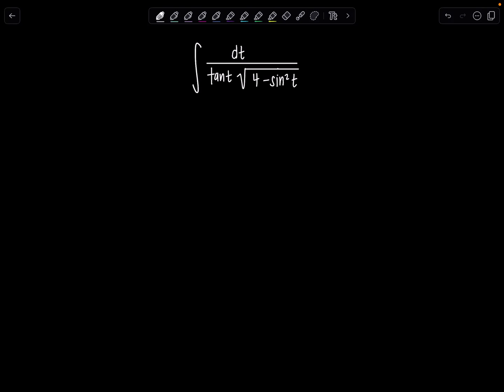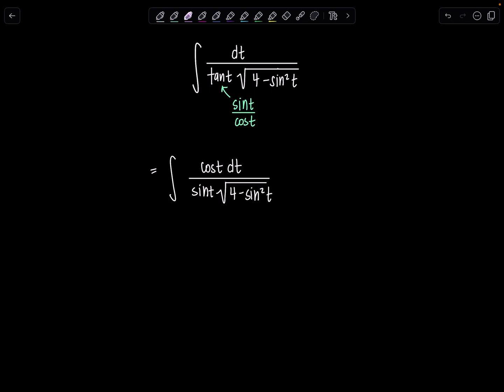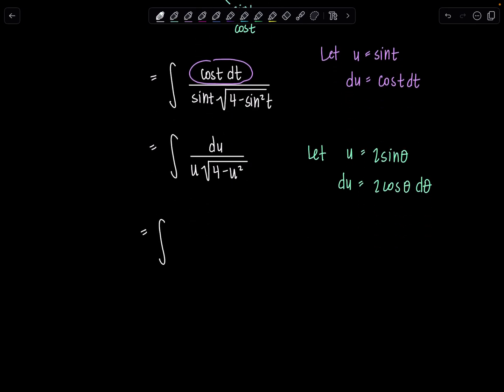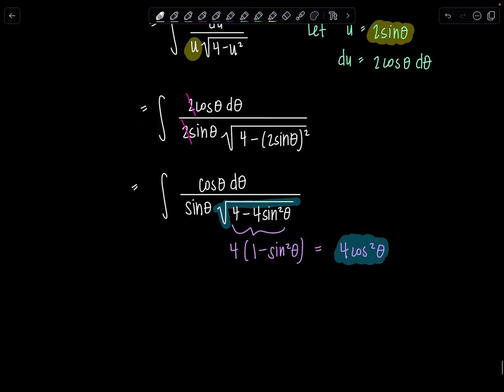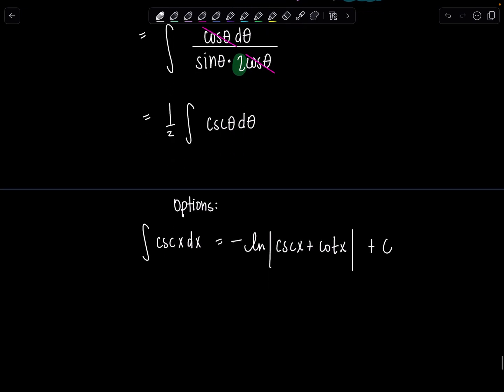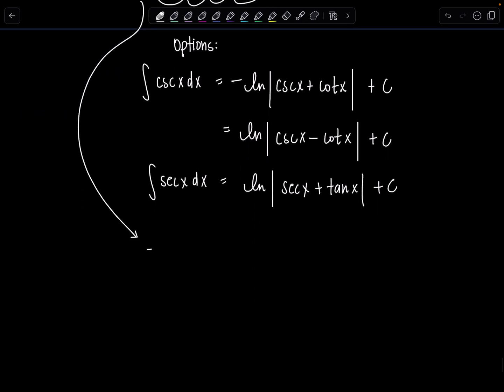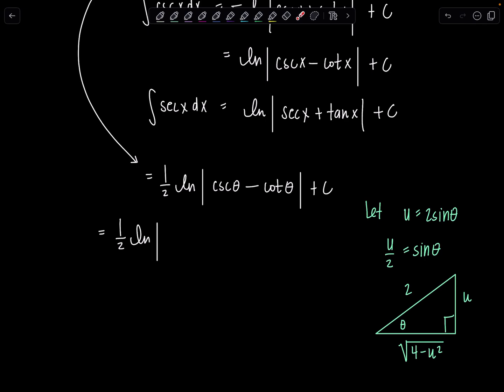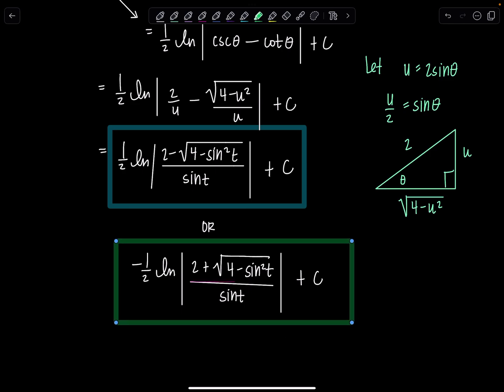Integral of the Day 6.10.24 | Calculus 2 Integration Tutorials | Math with Professor V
Here's your latest Integral of the Day! How did you solve it?

xoxo,
Professor V

I'm also an Amazon influencer, so feel free to support and shop: